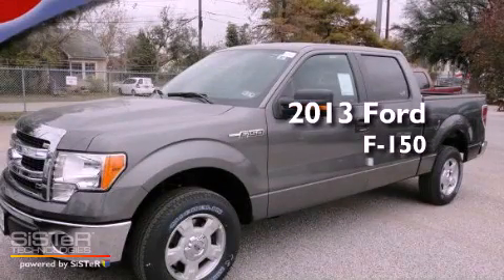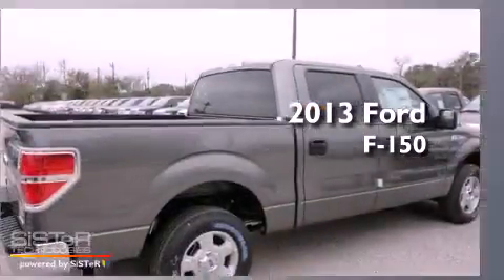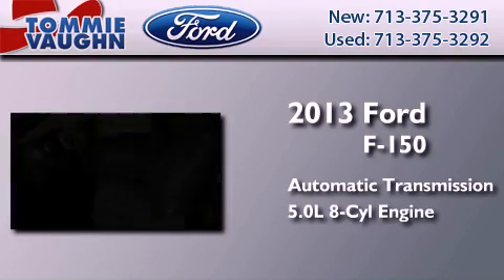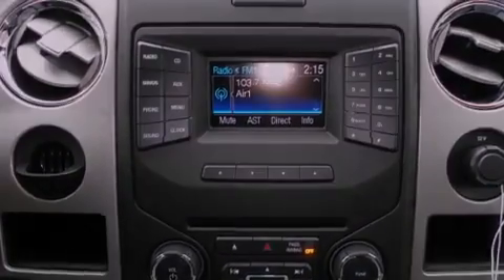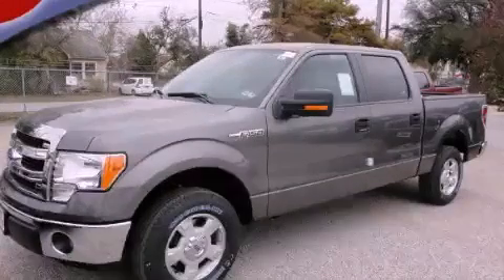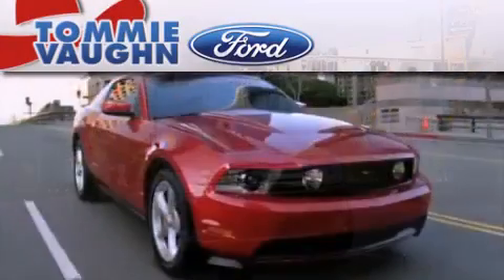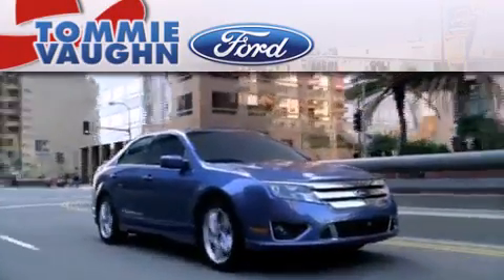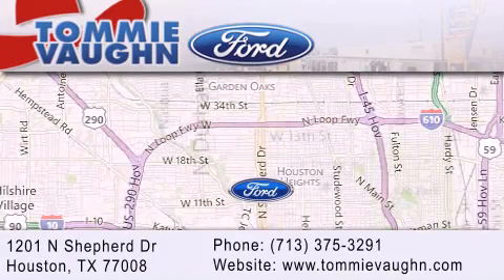2013 Ford F-150 Serving Pasadena TX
Year : 2013
 Make : Ford
 Model : F-150
 Engine : 5.0l v8 ffv
 Trans . : Automatic
 Exterior : Sterling Gray Metallic
 Miles : 3
 Interior : Steel Gray
 Stock : DFA90511